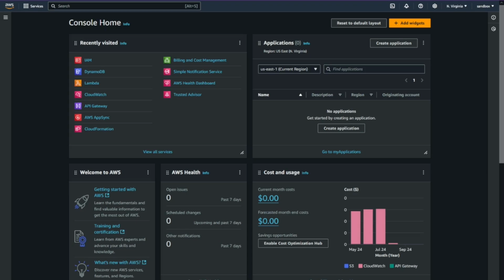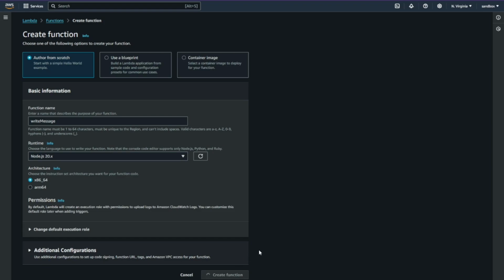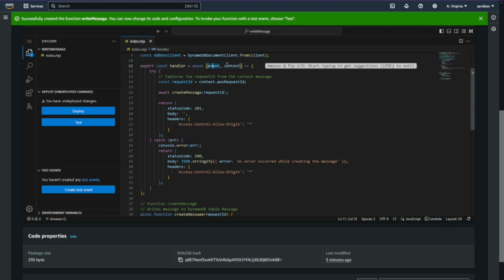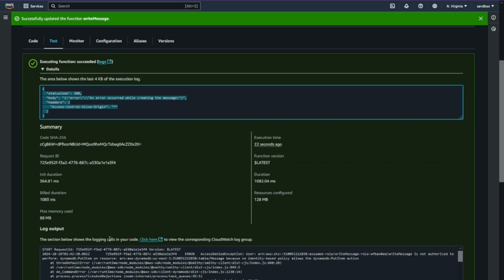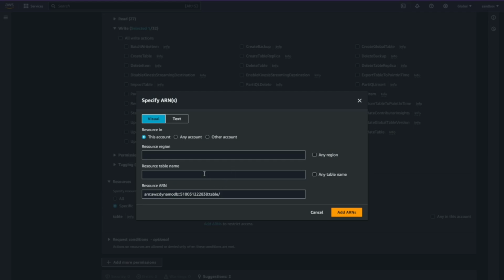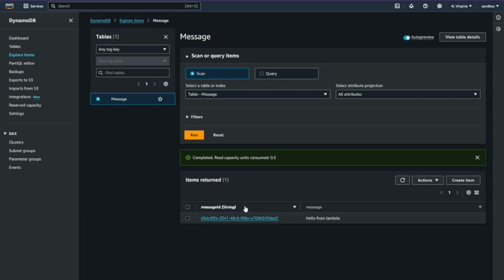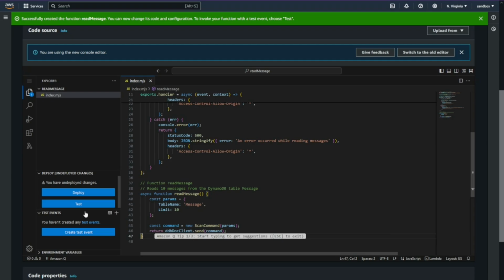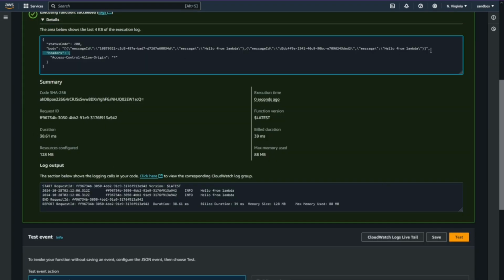How to Read and Write to DynamoDB using AWS Lambda In the Console (2024)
This video provides a tutorial on how to read and write to DynamoDB using AWS Lambda Functions.